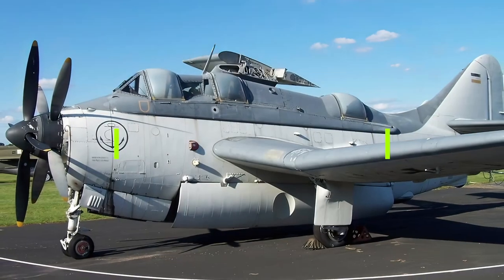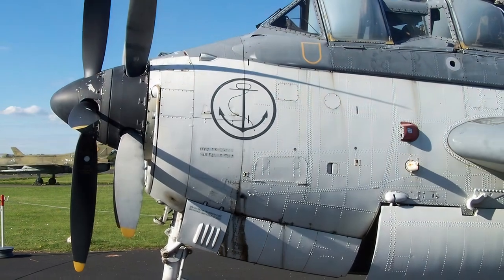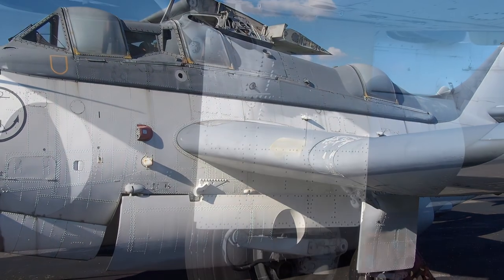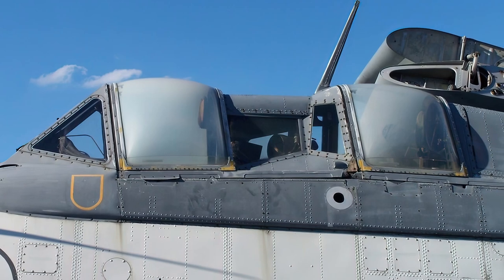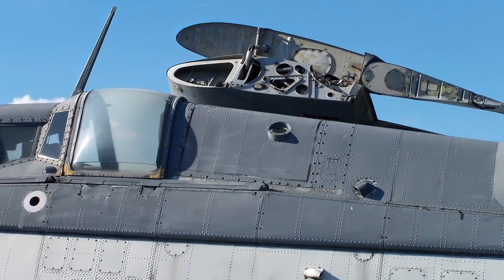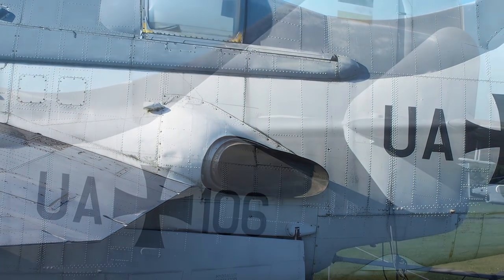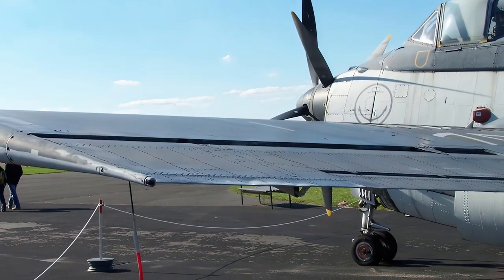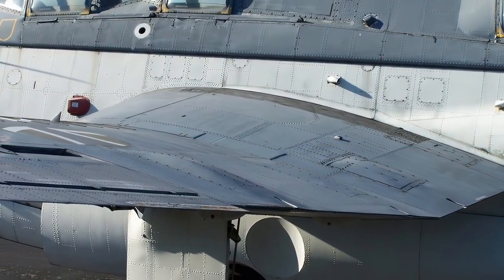Gannet AS.4 - aircraft - HD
The Fairey Gannet was a British carrier-borne aircraft of the post-Second World War era developed for the Royal Navy's Fleet Air Arm by the Fairey Aviation Company

Thanks !